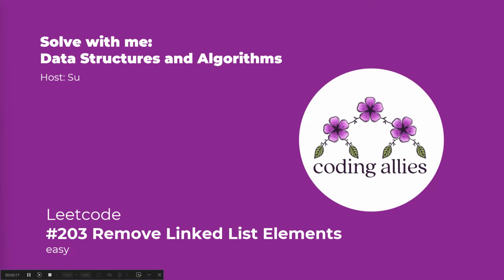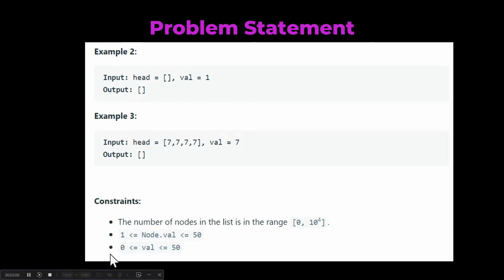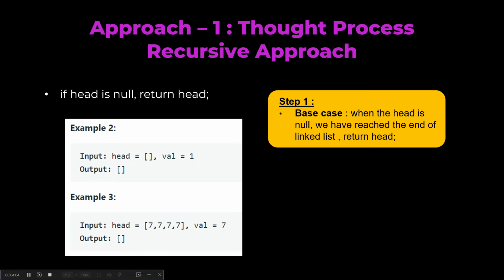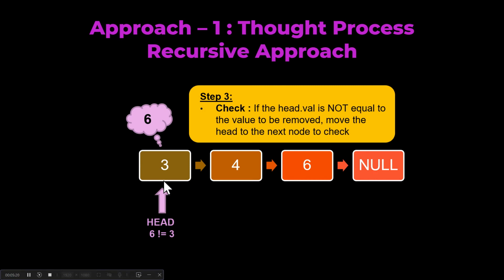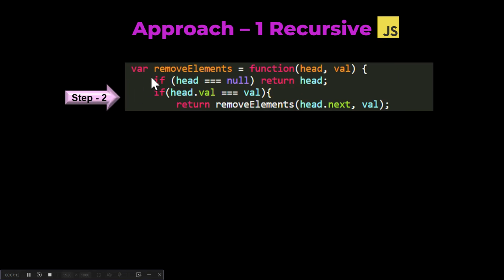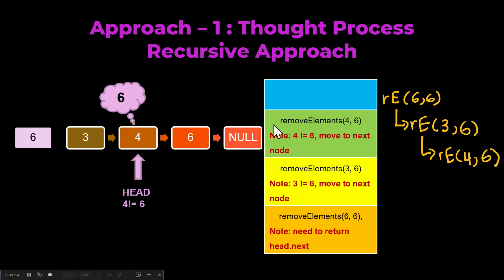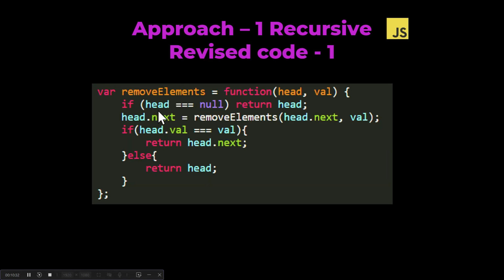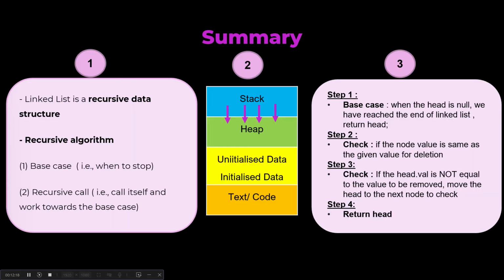Leetcode 203. Remove Linked List Elements - recursive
Leetcode : 203. Remove Linked List Elements

00:00 What is Coding Allies?
00:30 Agenda Overview
00:42 Read Problem Statement
02:43 Thought Process - Recursive Approach
03:05 How Recursion and Linked List are related
04:09 Step by step : recursive approach
05:50 JavaScript Code walkthrough
09:04 JavaScript - Time and Space Complexities
11:47 Java Code walkthrough
12:24 Summary
12:57 Thank you